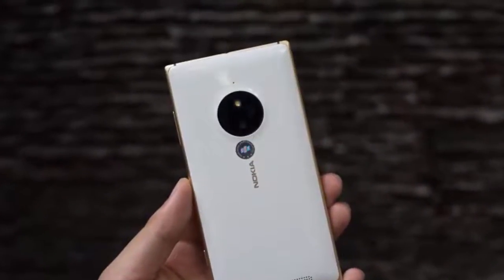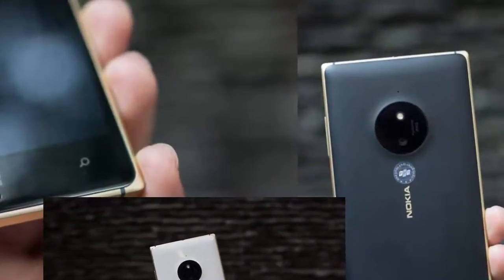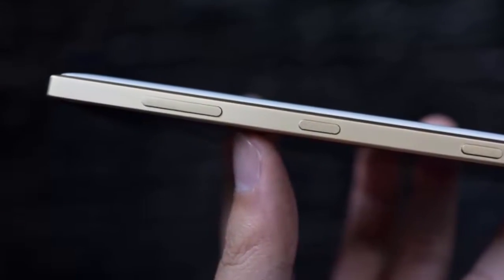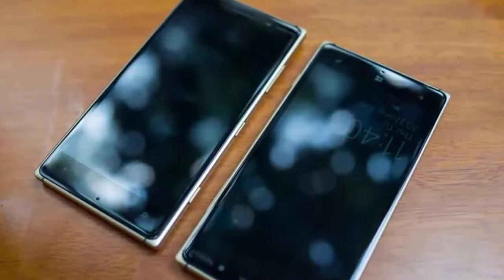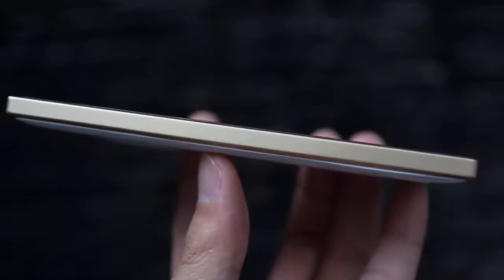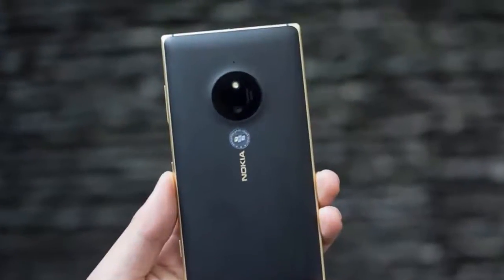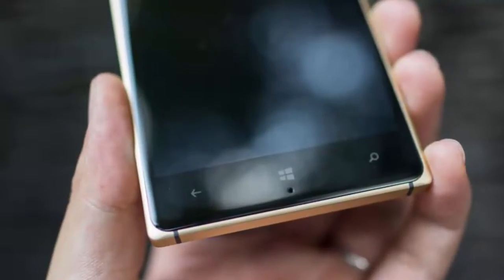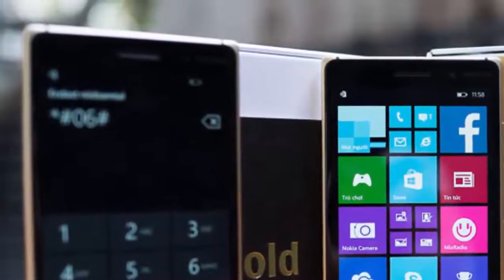Microsoft Lumia 830 Gold | Specs & Features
5-inch, 720 x 1280 resolution display (~294 ppi),
1.3GHz quad-core Qualcomm Snapdragon 400 processor,
1GB of RAM,
1/3.4", 10MP rear camera with f/2.2 lens; 0.9MP selfie cam
2,200 mAh battery